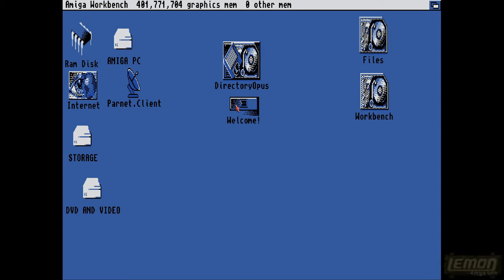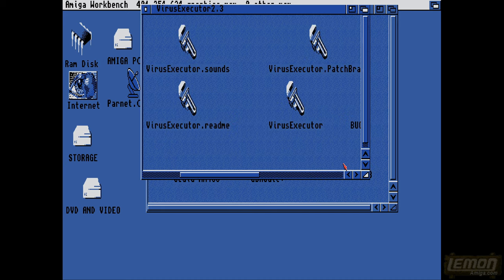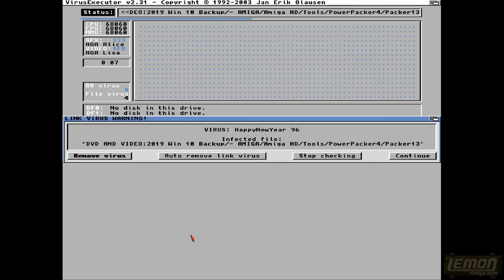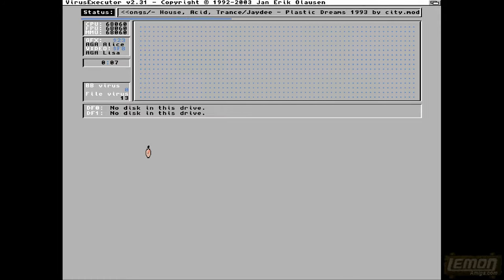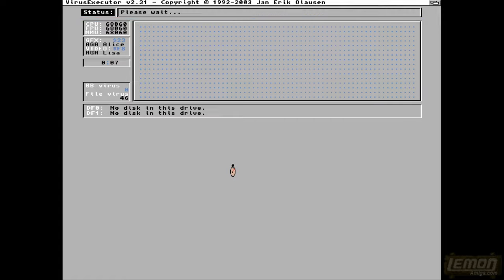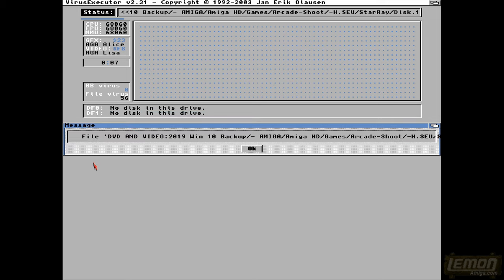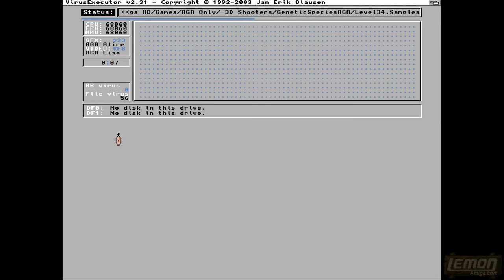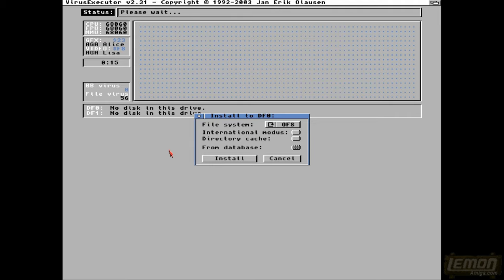Workbench Virus Killers 2020 Guide - by Lemon Amiga.com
In these difficult times, it came as a big surprise to find out my Amiga hard drives had been infected. Looking at the old Virus Checker II, it just wasnt good enough to cut the mustard. So here is a video I made showing how to safely fix legacy Amiga viruses in 2020.

⭐ Bloxyman22 ⭐
⚙️ Micke Bergkvist
❇️ Eric Johnson
❇️ Predseda

Production Notes:
Captured: 6 Aug 2020
Narrated 7th Aug 2020

The inspiration behind this one was a comment from one of my viewers, who suggested my Amiga 35 batch of Amiga tools were infected by the Happy New Year 96 virus. Instantly I put pen to paper in an attempt to set him straight, but then decided to actually check it out. Sure enough, my whole system (my normal Workbench drive and also my Files drive) was infected. The first thing I tried was the old Virus Checker II, but although this claimed to remove it from memory, it didnt, and the virus didnt go away. As a backup, I had a year 2000 version of Virus Executor - perhaps the last freeware virus checker on the scene. This time I had more luck, and after running the 'fixed' files, they ran perfectly and without corruption.

Non-the-less, I used a 2017 backup I had made of my system to overwrite all of the files, and put them back to a non virus affected or fixed state. The reason I found online.  Apparently the installer comes from the Demo Manic 2 program, which I had installed in 2019 in an attempt to find an old RSI Demo maker type program, for a scrolling message on the Top 400 Amiga games countdown video. I didnt find what I was looking for, so the result of all of this was a waste of time.

I backed up the system in Jan 2019, and this is the infected system you see my fixing in the video. By this stage, I had a perfect 2017 Workbench backup, a perfect 2020 reconstruction, and a virus infected 2019 backup, so this was what I disinfected. With 060 + JIT emulation, and a Picasso 4 card in there, the check of the whole thing took less than an hour, and is worth it for peace of mind.

Do make sure to read the output file and make sure your system works 100%, because when I used Virus Checker, it trashed my C commands and the machine failed to reboot. It just said 'Execute cannot be run' or something.